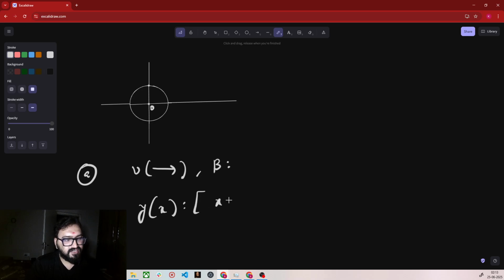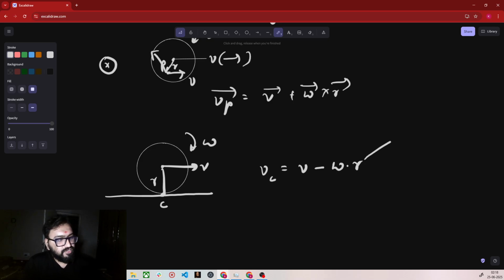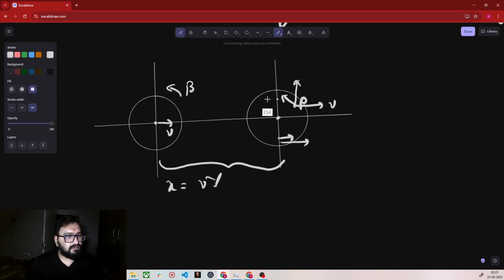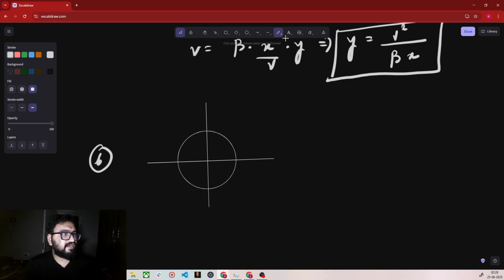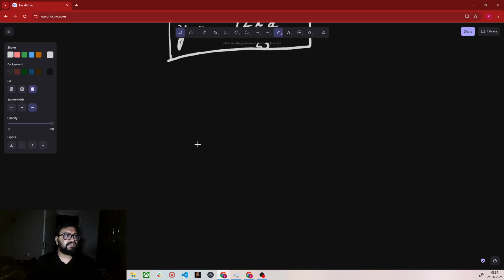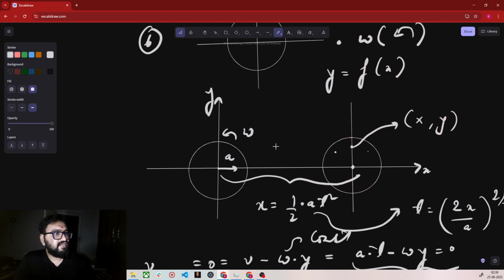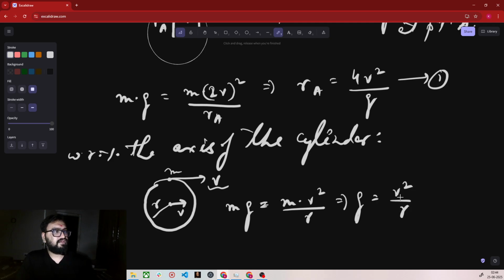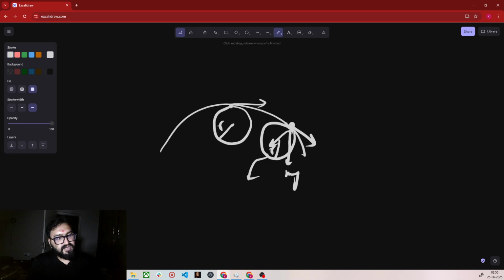Problems from IE Irodov: Rotational Mechanics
🎥 IE Irodov Rotational Motion Problems Solved | Simple Explanation & Geometry of Motion 🔄

In this video, we solve two classic problems from IE Irodov's Rotational Motion chapter, breaking down the motion and geometry involved in a simple and visual way. These problems are excellent for building strong intuition in physics, especially for students preparing for IIT JEE, Olympiads, or anyone curious about rotational kinematics.

🌀 Problem 1 (IE Irodov 1.51)
We are given a disc that moves along a straight path (x-axis) and also rotates in the anticlockwise direction.
We look at two separate cases:
(a) The disc moves forward with constant speed, while it starts to rotate with a constant angular acceleration (starting from rest).
(b) The disc accelerates forward from rest, while rotating with a constant angular velocity.

In both cases, we find the path of the instantaneous axis of rotation, and express it as an equation y(x) – this gives us a visual feel of how the rotation interacts with translation.

🌀 Problem 2 (IE Irodov 1.54)
We study a cylinder rolling without slipping on a flat surface.
Our goal is to find the curvature radius of the path followed by two specific points:

The topmost point on the cylinder

The frontmost point (the one horizontally ahead of the center)

This problem gives deep insight into how different parts of a rolling object move, and how linear and rotational motion combine to create curved paths.

📚 If you're trying to build intuition for mechanics, this video is for you. Everything is broken down step by step, with clear reasoning and diagrams.

Your support motivates us to keep creating high-quality, easy-to-understand physics content.
Let's crack Irodov together!